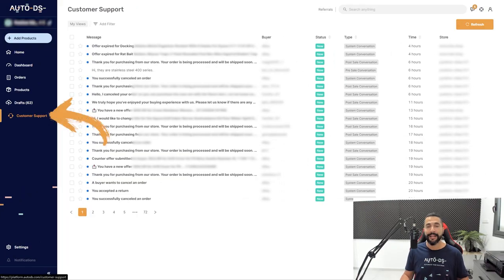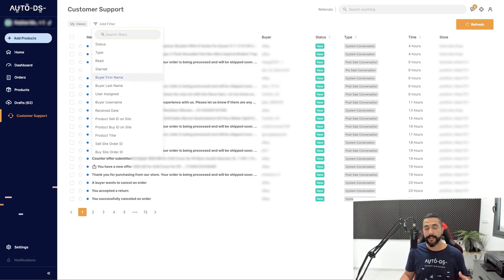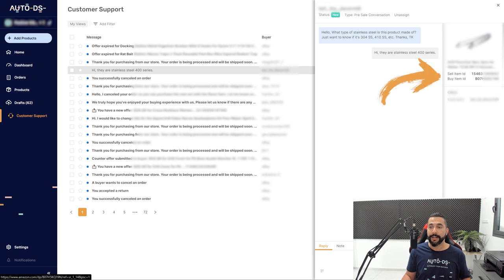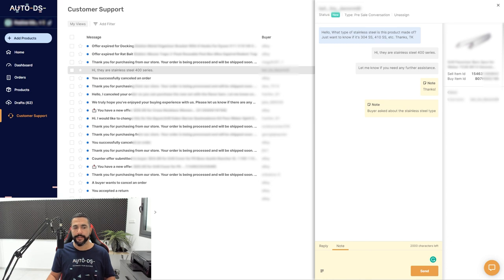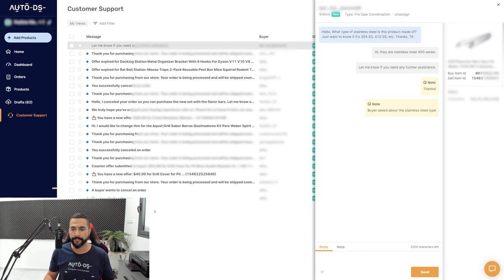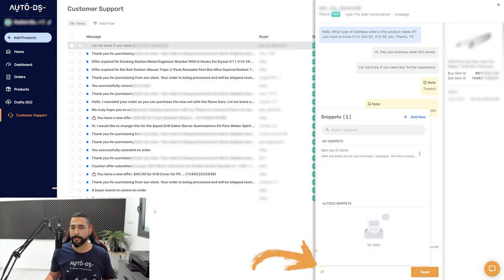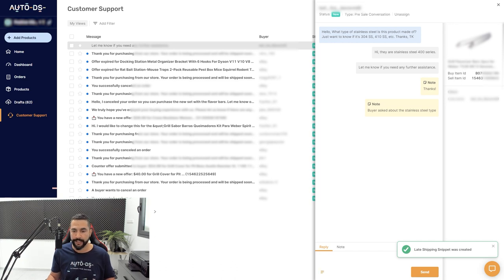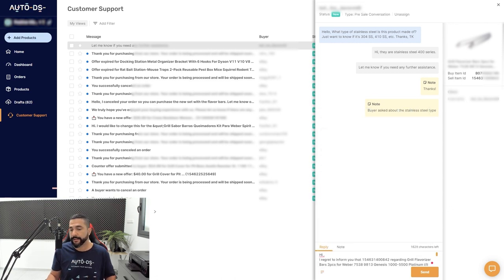AutoDS eBay Customer Support Management Feature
Customer service is one of the most important aspects of your business. Using our eBay customer support management feature, filters, and snippets, you'll save loads of time and manage customer support from multiple stores all under one screen.

✅ Sell These Right Now - The HOTTEST Dropshipping Products